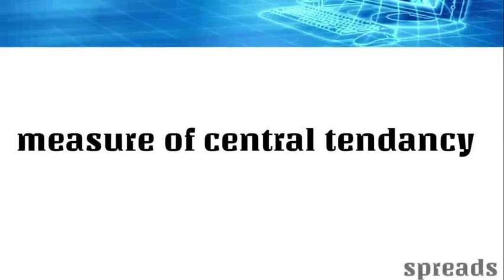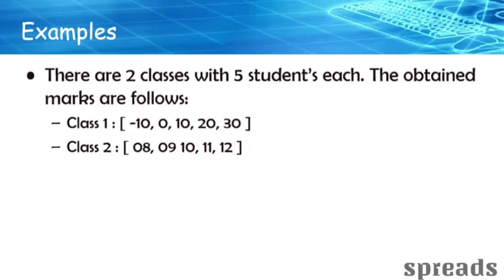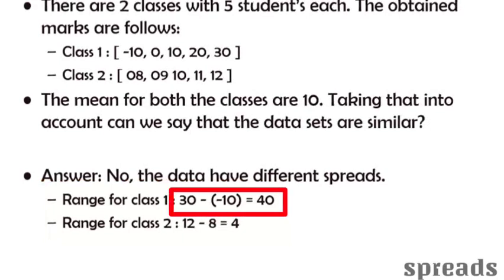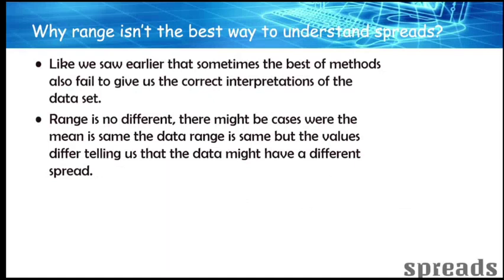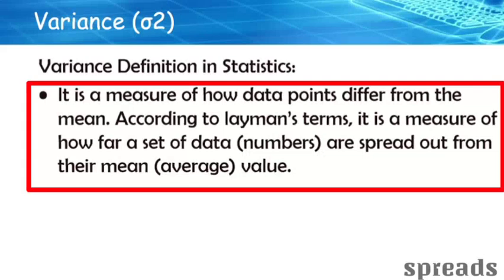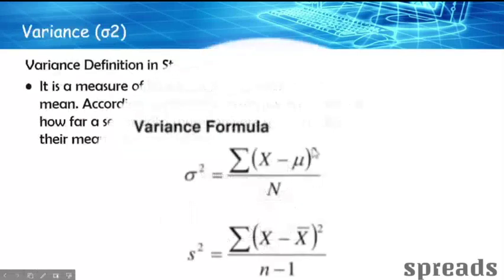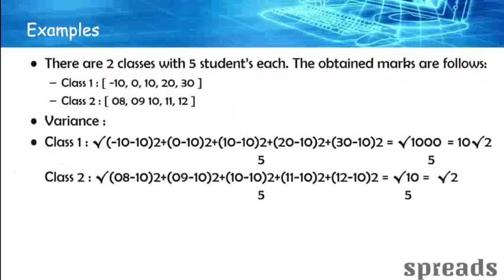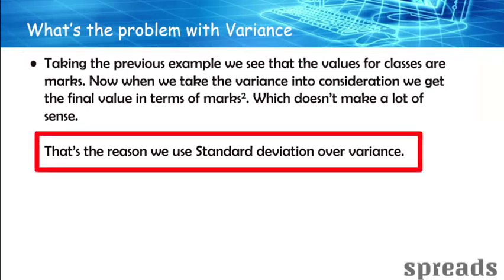Measure of Spread | Lecture 43 | Machine Learning